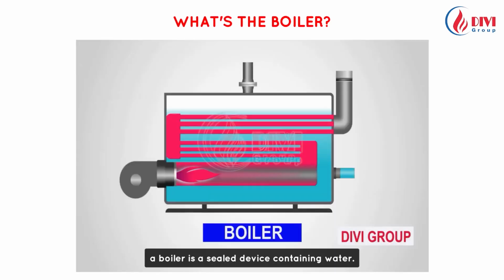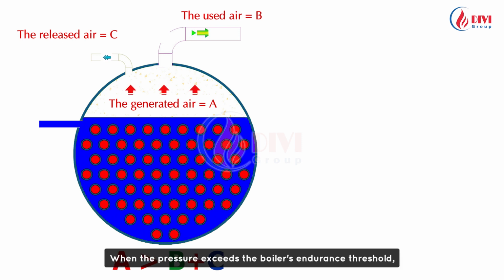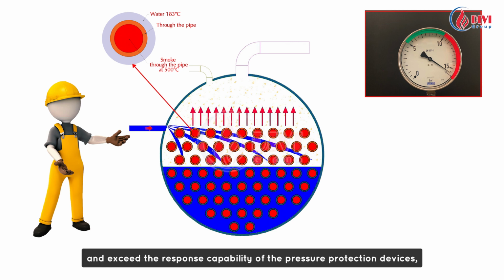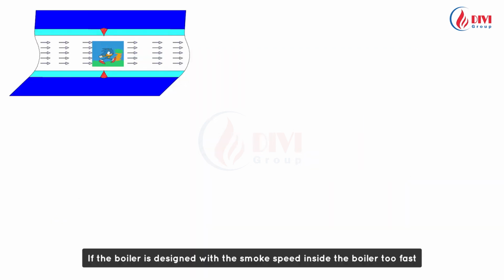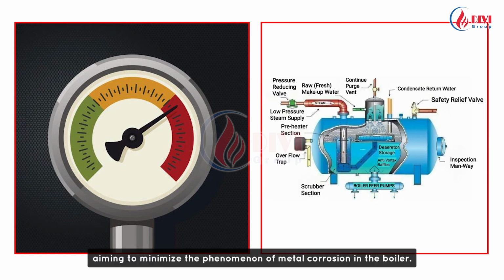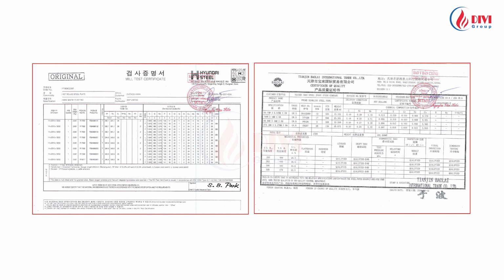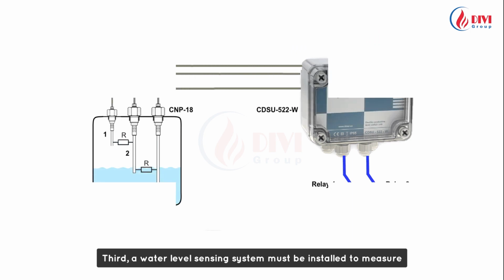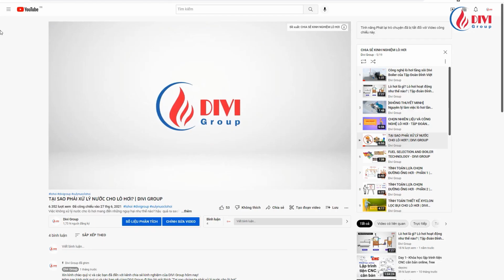Boiler Safety: The TRAGIC Mistakes That Cost Lives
Boiler explosions are rare—but when they happen, the consequences can be catastrophic. In this video, DIVI Group shares the most common mistakes that lead to boiler accidents, including excessive pressure, overheating, poor maintenance practices, and failures of critical safety devices.

Learn how proper boiler operation, regular inspections, water treatment, safety valve testing, and employee training can significantly reduce risks and ensure safe, reliable steam production.

📌 In this video:
✅ Common causes of boiler explosions
✅ Pressure and temperature safety control
✅ Boiler maintenance best practices
✅ Water treatment and corrosion prevention
✅ Essential safety devices and inspections
✅ Safe boiler operating procedures

📊 VIDEO TIMELINE
00:00 Introduction
00:35 Why Boiler Safety Matters
01:21 Understanding Boiler Explosion Risks
09:45 Conclusion

Whether you operate a biomass boiler, oil-fired boiler, gas-fired boiler, or industrial steam boiler, these safety principles are critical for protecting people, equipment, and production.